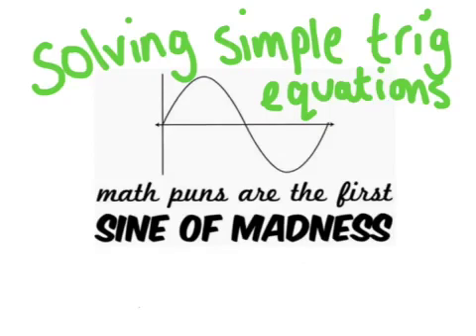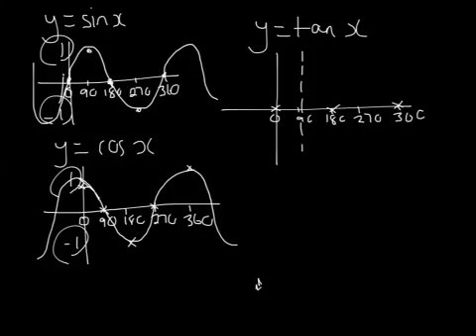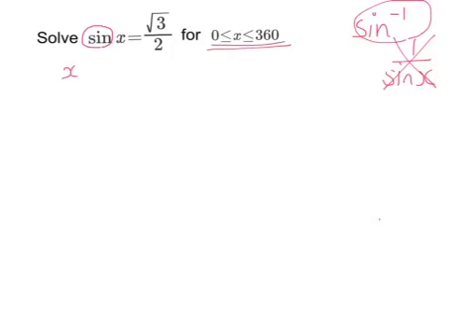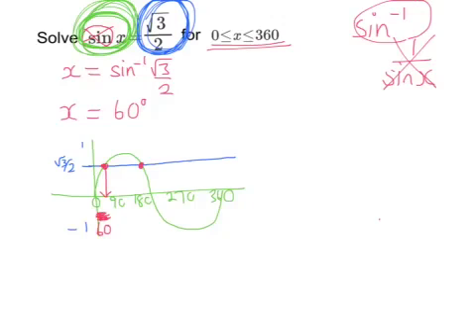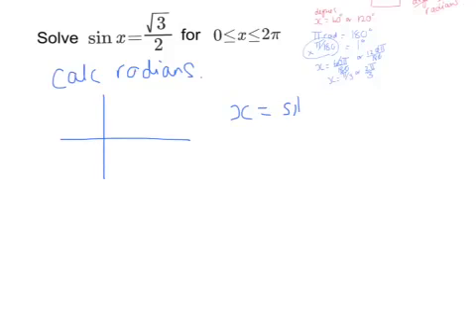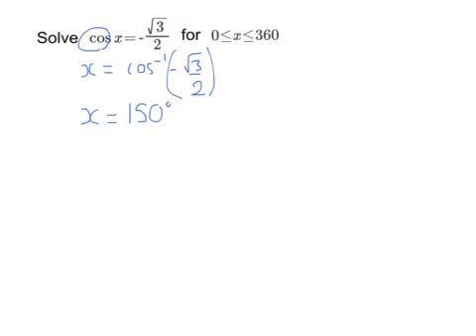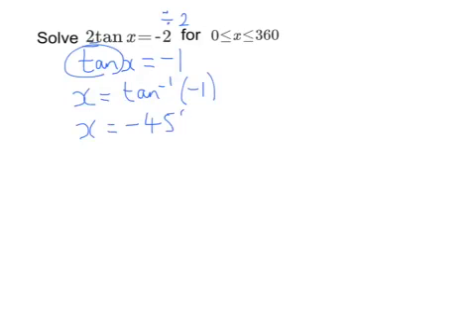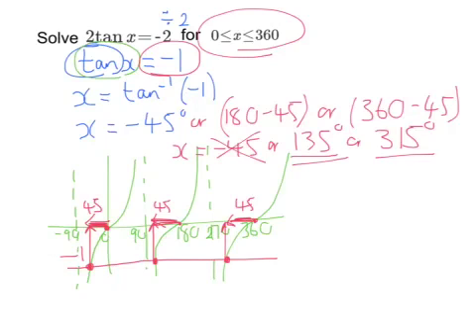Simple trig equations